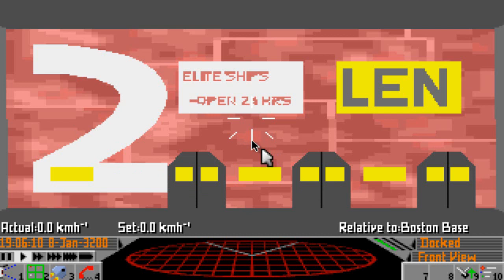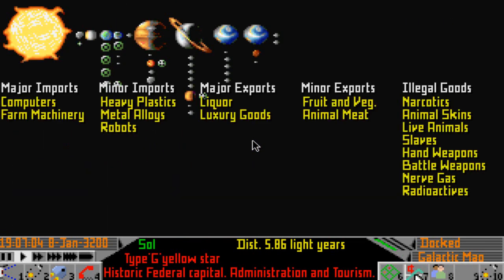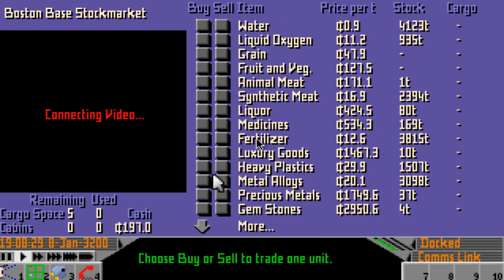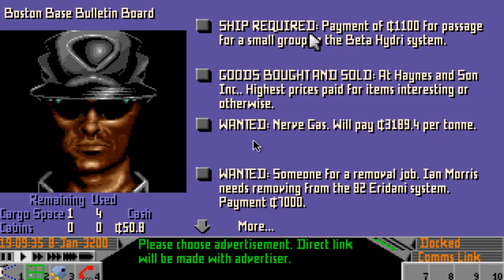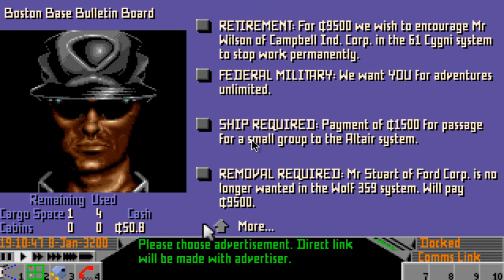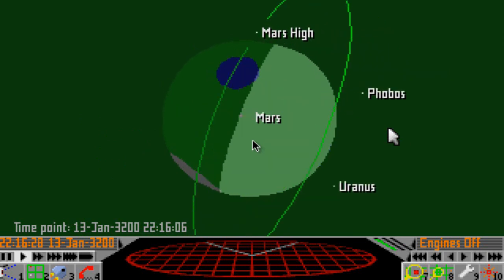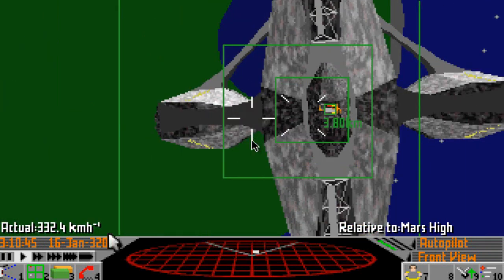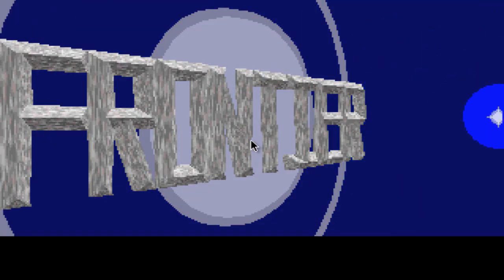Lets play Frontier Elite II part 3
Lets play Frontier Elite II part 3, we start trading.